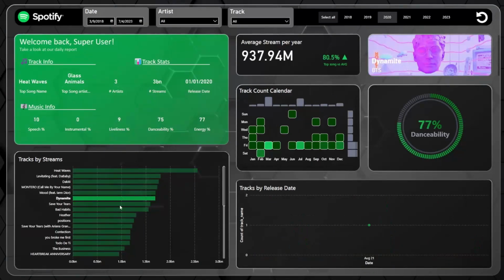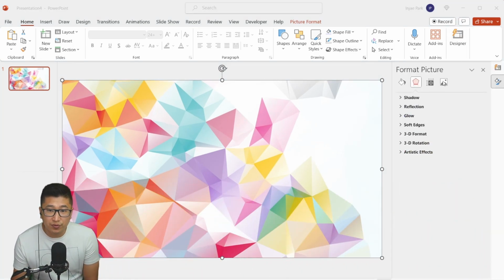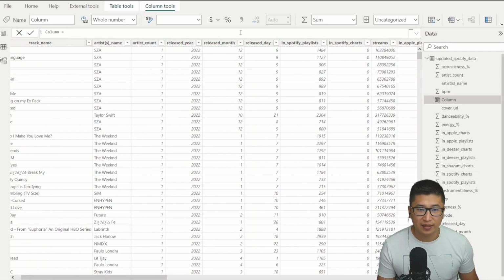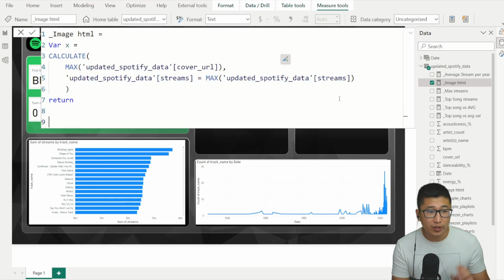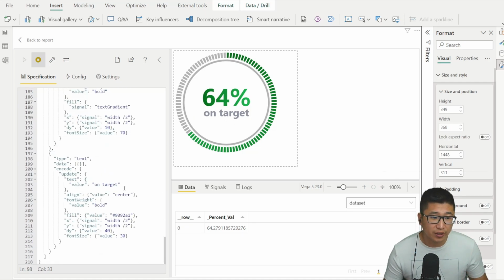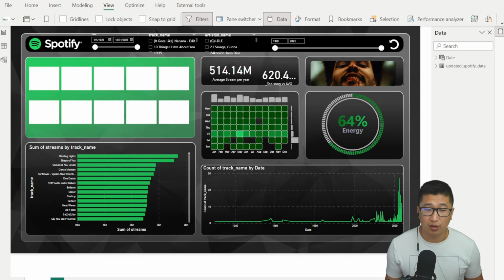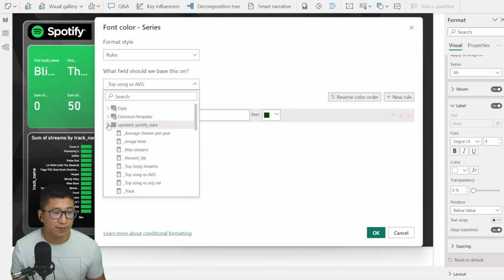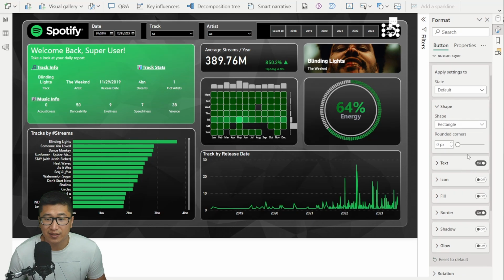Advanced Power BI Project • End-to-End • ChatGPT • Custom Visuals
Learn how to use Python, ChatGPT, HTML, DENEB to make this report.

00:00 - Intro
00:46 - Download and Enrich Dataset
05:55 - Glassmorphism Background
11:50 - Power BI
17:38 - HTML Visual
20:33 - DENEB Visuals
29:58 - Power BI Formatting

I wanted this to be a step into Advanced Visualization Techniques,
especially if you're a Power BI developer and haven't used them before

The Video covers:
💠Enriched dataset with ChatGPT & Python
💠Glassmorphism Background
💠Power BI Building
💠HTML Cover Art
💠DENEB Visuals
💠PBI Format

# Function to get Spotify access token
def get_spotify_token(client_id, client_secret):
auth_response = requests.post(auth_url, {
'grant_type': 'client_credentials',
'client_id': client_id,
'client_secret': client_secret,
auth_data = auth_response.json()
return auth_data['access_token']

# Function to search for a track and get its ID
def search_track(track_name, artist_name, token):
query = f"{track_name} artist:{artist_name}"
response = requests.get(url, headers={
'Authorization': f'Bearer {token}'
json_data = response.json()
try:
first_result = json_data['tracks']['items'][0]
track_id = first_result['id']
return track_id
except (KeyError, IndexError):
return None

# Function to get track details
def get_track_details(track_id, token):
response = requests.get(url, headers={
'Authorization': f'Bearer {token}'
json_data = response.json()
image_url = json_data['album']['images'][0]['url']
return image_url

# Your Spotify API Credentials
client_id = 'your_client_id'
client_secret = 'your_client_secret'

# Get Access Token
access_token = get_spotify_token(client_id, client_secret)

# Read your DataFrame (replace 'your_file.csv' with the path to your CSV file)
df_spotify = pd.read_csv('your_file.csv', encoding='ISO-8859-1')

# Loop through each row to get track details and add to DataFrame
for i, row in df_spotify.iterrows():
track_id = search_track(row['track_name'], row['artist_name'], access_token)
if track_id:
image_url = get_track_details(track_id, access_token)
df_spotify.at[i, 'image_url'] = image_url

# Save the updated DataFrame (replace 'updated_file.csv' with your desired output file name)
df_spotify.to_csv('updated_file.csv', index=False)

! All curly brackets need to be angled brackets - youtube restricts angled brackets in this text

_Image html =
Var x =
CALCULATE(
MAX('updated_spotify_data'[cover_url]),
'updated_spotify_data'[streams] = MAX('updated_spotify_data'[streams])
return

{!DOCTYPE html}
{html lang='en'}
{head}
{meta charset='UTF-8'}
{title}Image Cropping{/title}
{style}
.image-container {
width: 458px; /* Width of the container */
height: 140px; /* Height of the container */
overflow: hidden; /* Hide parts of the image that don't fit */
border-radius: 15px; /* Rounded corners */
position: relative; /* Relative positioning for the child element */

.image {
object-fit: cover; /* Cover the entire container */
object-position: center; /* Center the image */
width: 100%; /* Full width */
height: 100%; /* Full height */
{/style}
{/head}
{body}
{div class='image-container'}
{img src='"&x&"' alt='Album Cover' class='image'}
{/div}
{/body}
{/html}